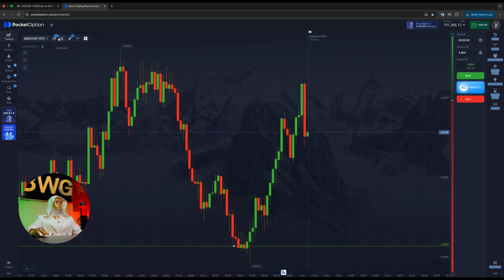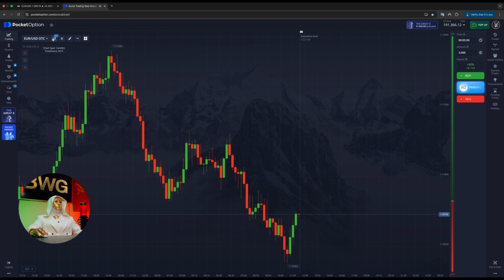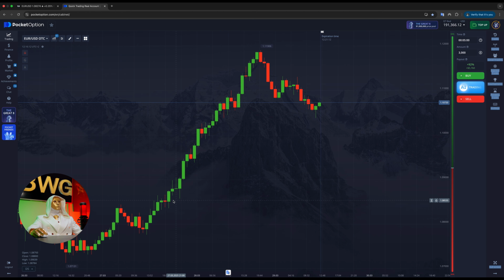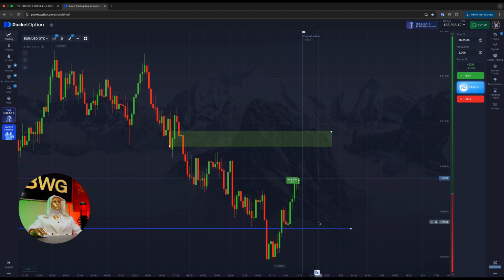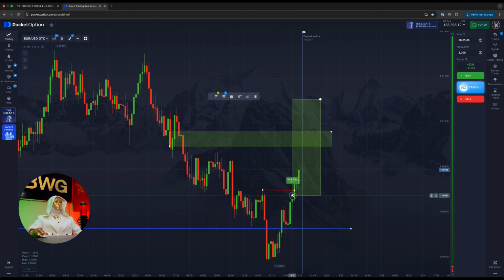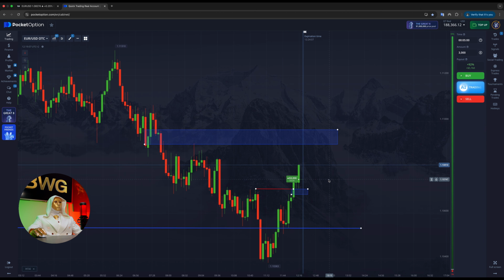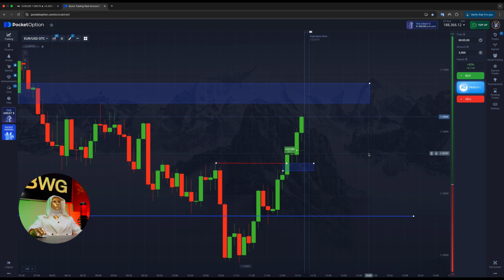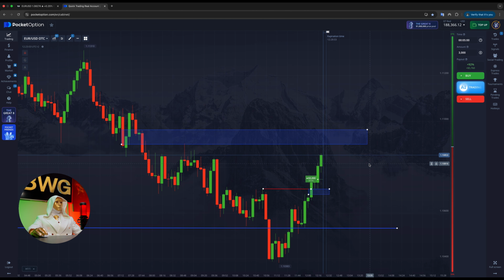TRADING ON THE OTC MARKET: STRATEGIES, LOGIC, AND POSITIONING FOR SUCCESS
In this video, Mr. Golden shares valuable strategies and approaches for trading on the OTC (Over-the-Counter) market. You will learn:

OTC Market Basics: How broker-provided charts work and what sets OTC trading apart from traditional markets.

Entry Strategy: How to identify key levels and set targets for successful trades without relying on price pullbacks.

Chart Analysis: What to focus on when analyzing OTC charts and how to use them for precise market entries.

Risk and Capital Management: How to properly calculate risks when trading OTC and what precautions to take.

This video is perfect for both beginner traders and experienced ones looking to improve their trading strategy in the unique conditions of the OTC market.

⚡️ Want to earn consistently? Get proven signals!